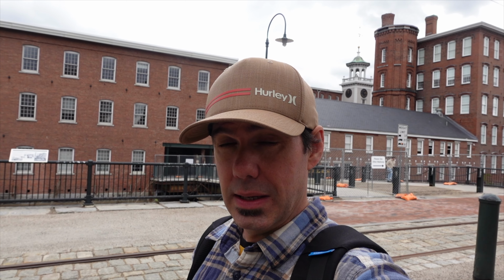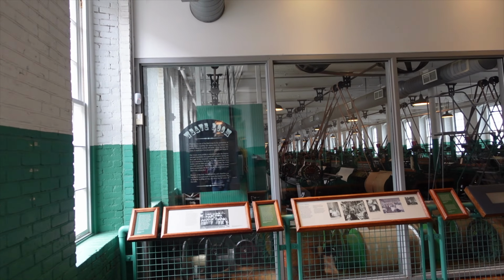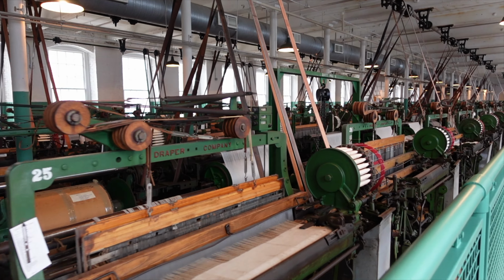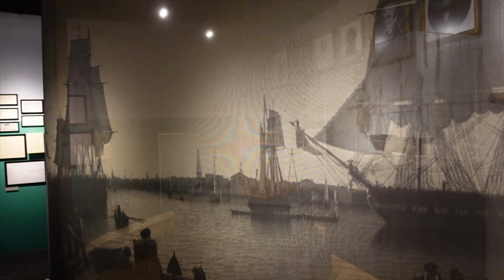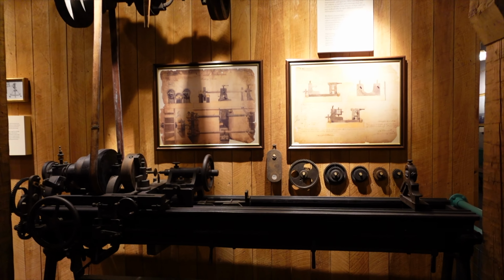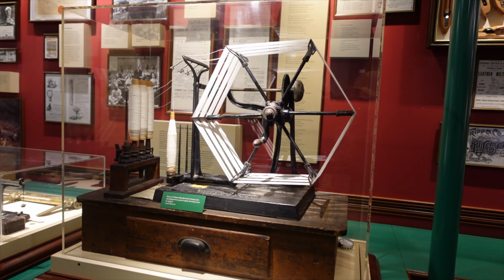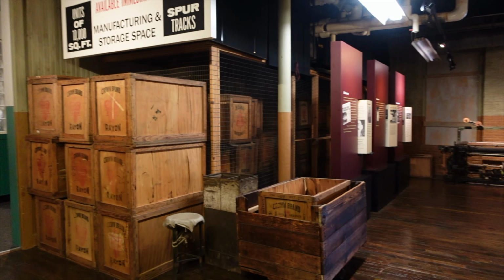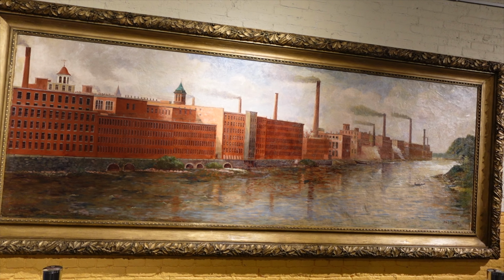BOOTT COTTON MILLS MUSEUM (Lowell, Mass)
Cotton Mill Museum in Lowell, Massachusetts. Built in 1835.

      Thornburg, VA 22565